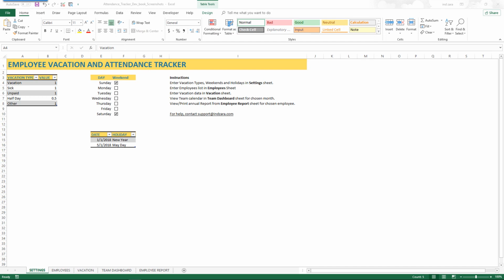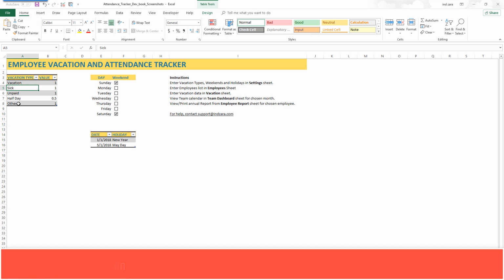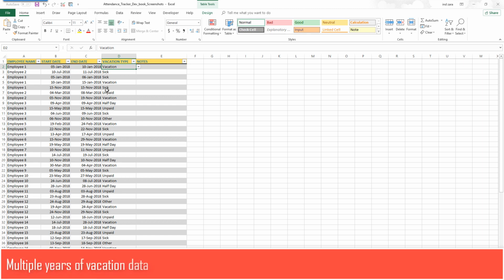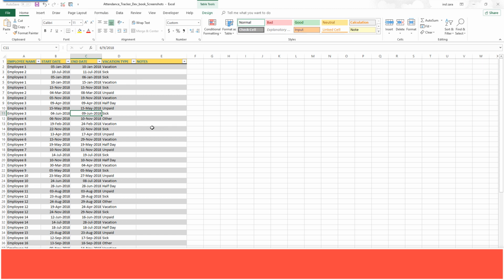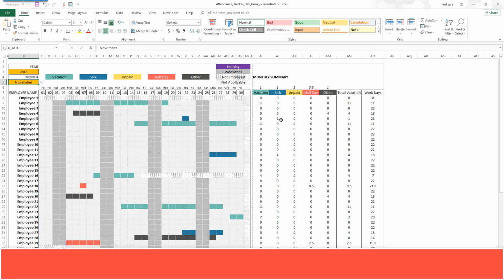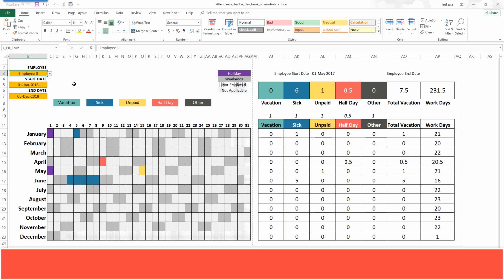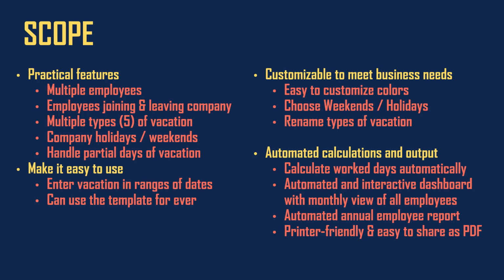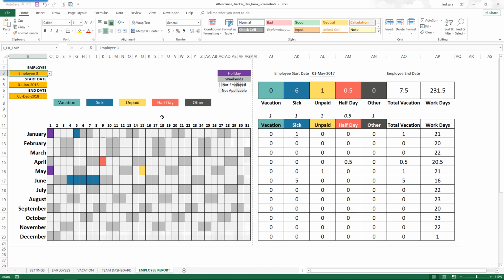Vacation and Attendance Tracker Excel Dashboard - Chapter 1 Lesson 2 - Scope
Scope of the Excel Dashboard course on creating a vacation and attendance tracker.

We must first decide scope – features that are going to be part of the template.

Practical Features
Track vacation and attendance for multiple employees
Handle employees joining and leaving the company anytime
Support multiple types (5) of employee vacation/leave
Accommodate company holidays and weekends
Handle partial days (e.g. Half day) of leave

Make it easy to use
Easy to enter Vacation in ranges of dates (example: 4 days from Nov 21st to 24th)
Can use the template continuously for many years (keep all data organized in 1 file)
Customizable to meet business needs
Should be easy to customize colors to suit preferences
Allow companies to choose which days are weekends/holidays
Allow renaming types of employee vacation/leave

Automated Calculations and Output
Calculate Worked Days automatically
Fully Automated and interactive Dashboard with monthly view of all employees
Automated Annual Employee attendance report where we can choose employee

Printer-friendly and easy to share as PDF

Given the above requirements, we will need to create the following 5 sheets.

1. Data Input: Data that will be entered by the user
Settings: Types of Vacation, Company Holidays, Company Weekends
2. Employees: List of Employees & their Start and End Dates
3. Vacation: Employee Vacation dates

Output: Information that Template will calculate automatically based on input
4. Team Dashboard which will display information for all employees
5.  Employee Report which will display days when employee attended or was on vacation.

Arriving at the final set of requirements and approach to solution takes many iterations. The more you develop in Excel, you will get faster at this.